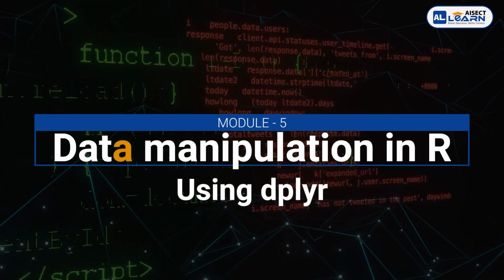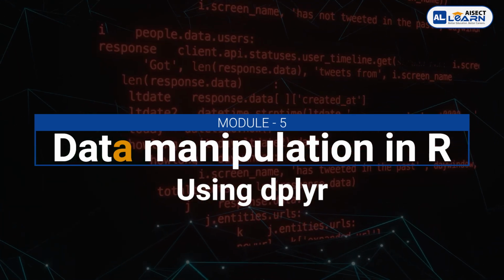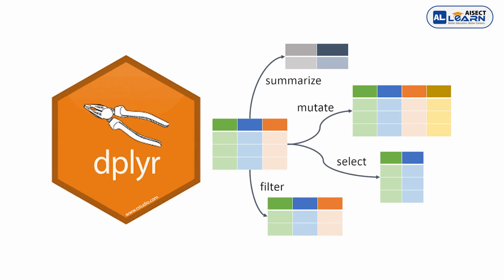Certificate in R for Data Science Programming in Advance | Aisect Learn 2024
Welcome to our comprehensive overview of the Certificate in R for Data Science Programming in Advance offered by AISECT Learn 2024! This course provides an in-depth understanding of R programming, focusing on data manipulation, statistical analysis, and data visualization. Learn essential programming concepts, work with data structures, and explore machine learning and AI techniques. By the end of this course, you'll be equipped with the skills needed to excel in data science and analysis.